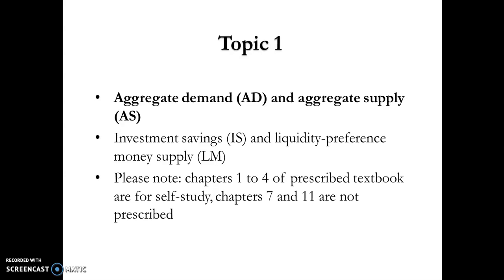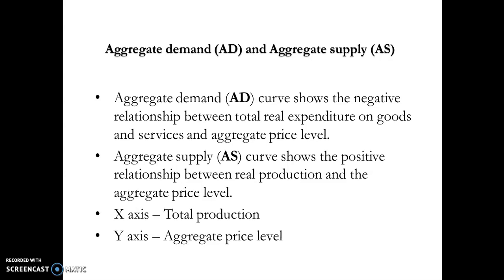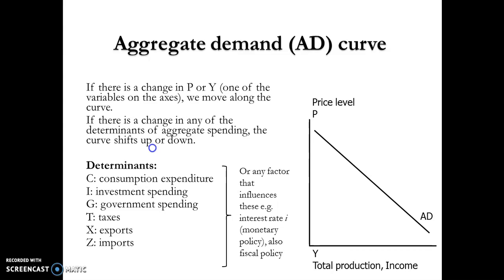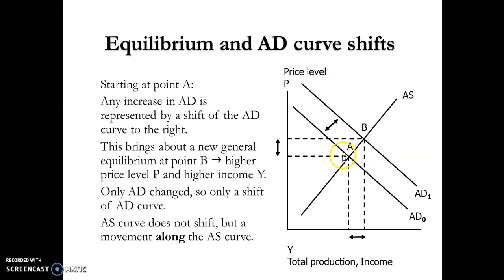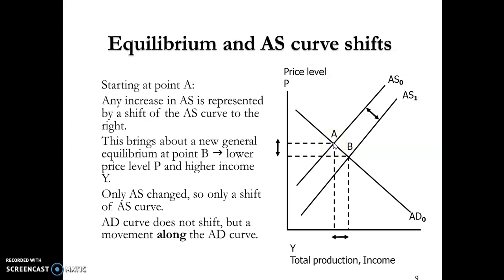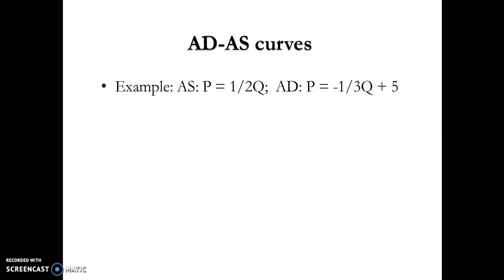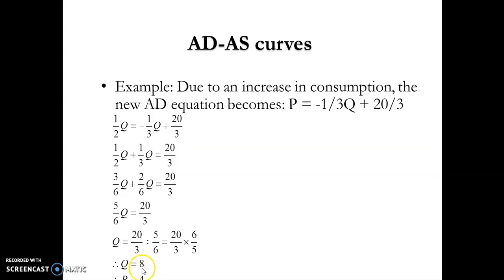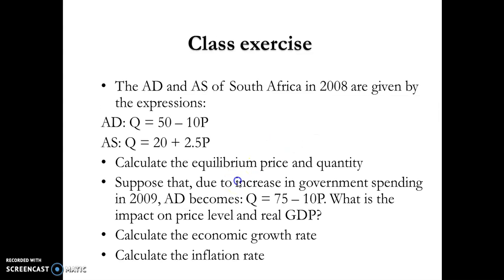ECO235 Topic 01 Part A